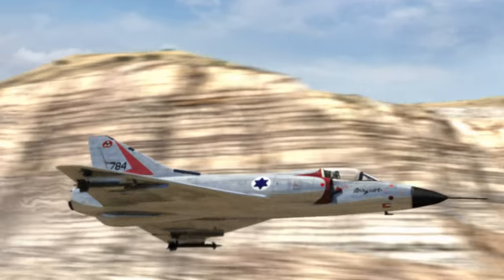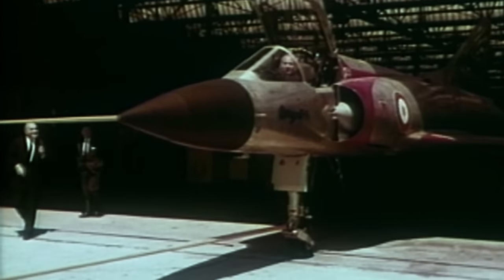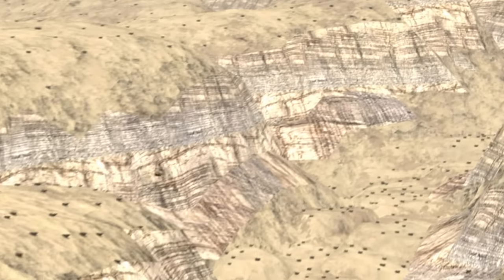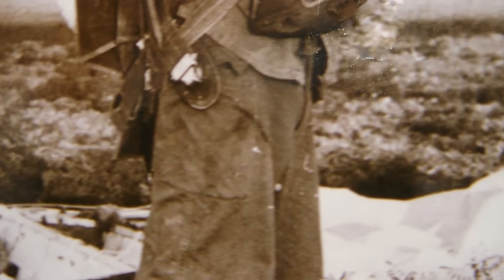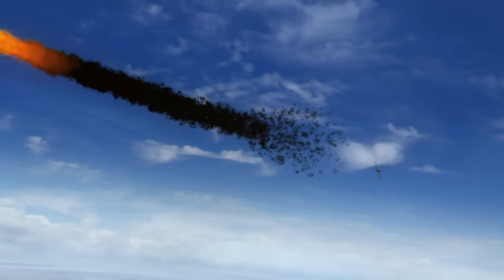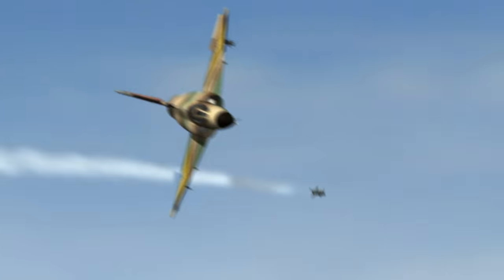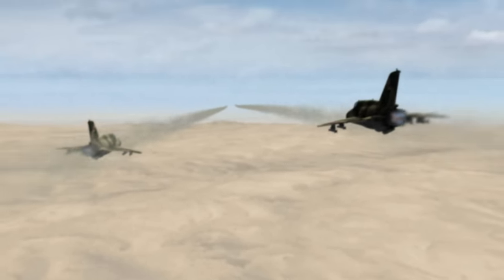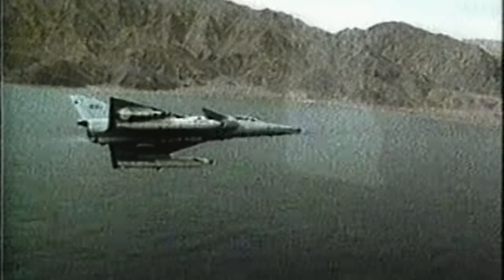Dogfights: Israel's Mirage vs. Egyptian MiG-21s (S2, E6) | Full Episode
The Israeli air force mastered the use of the Mirage III over decades of intense air combat with its neighbors. See more in Season 2, Episode 6, "Desert Aces."

Uncover the events that shifted the course of history, and the heroes who changed our world. Military Heroes, Powered by History, is the ultimate channel for military history from the ancient to the declassified.